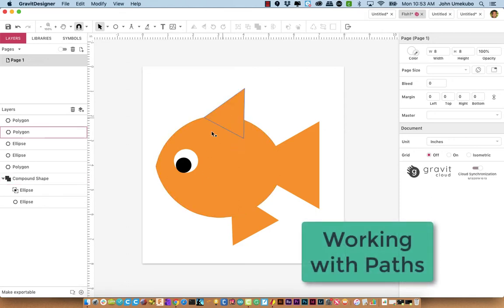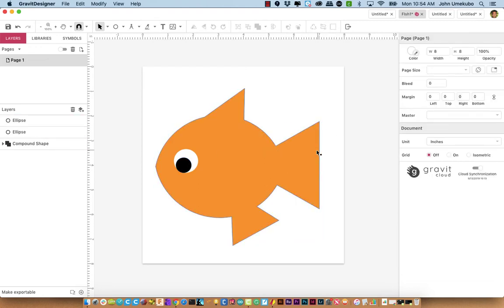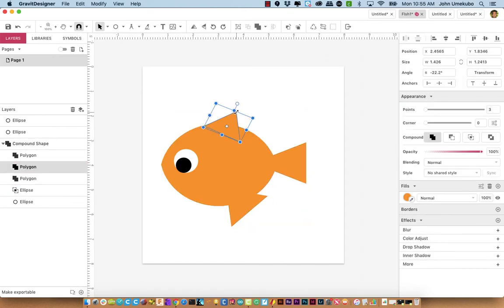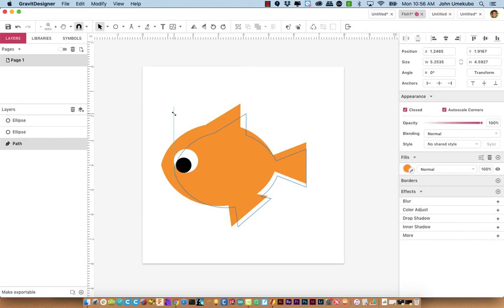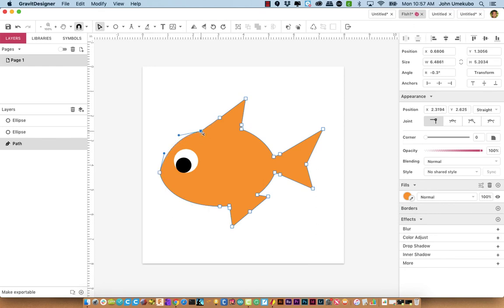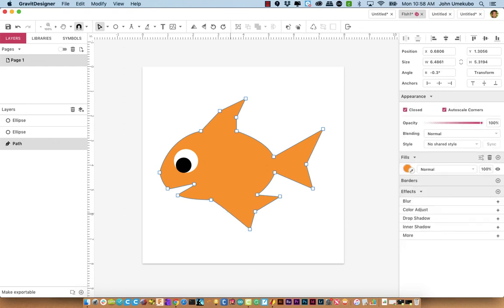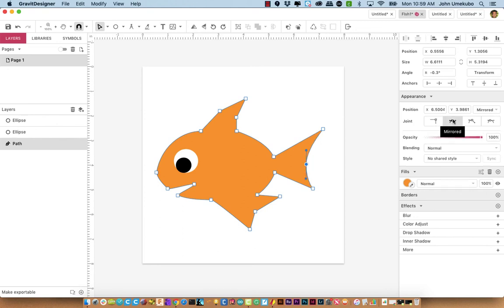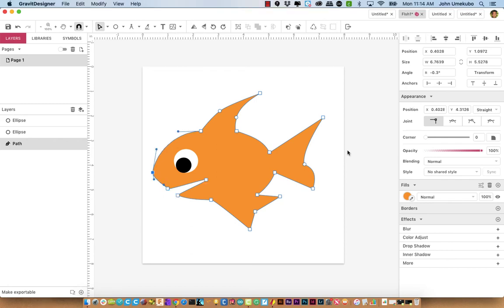02. Gravit Designer - Converting Shapes to Paths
Learn about the Convert to Path tool and working with points along the path.